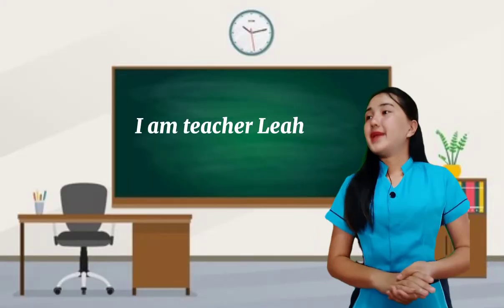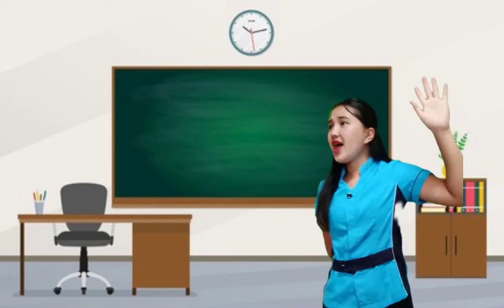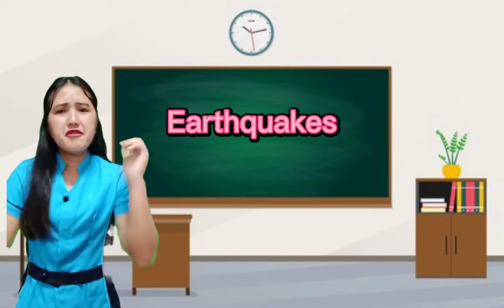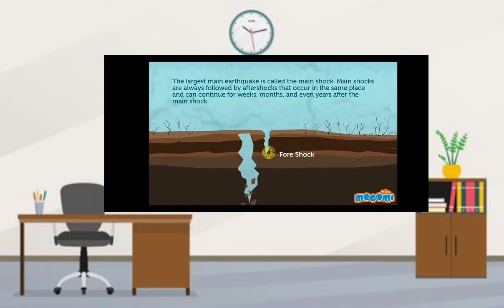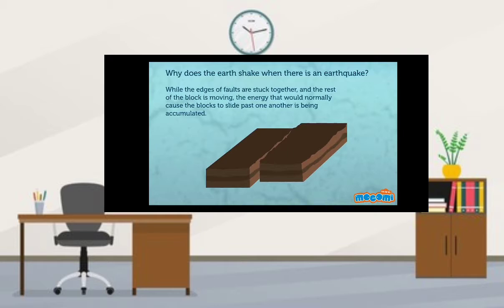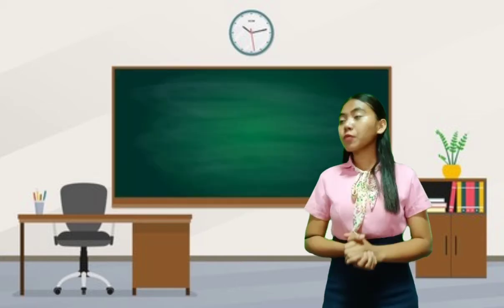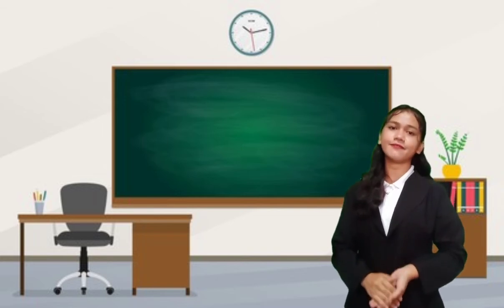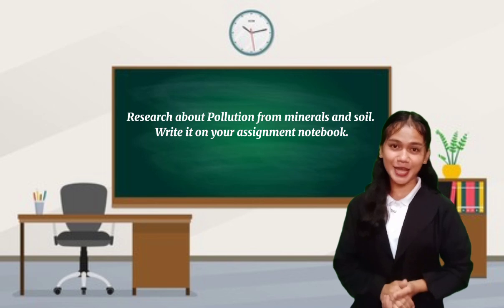DEMO 25 l Contents of Earth Science l Earthquakes